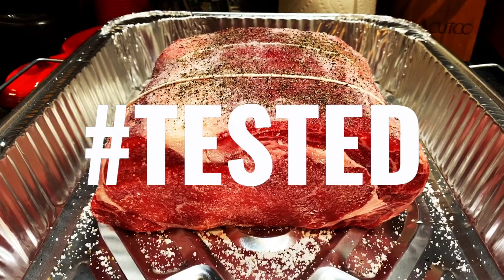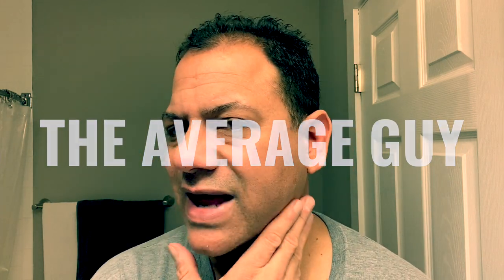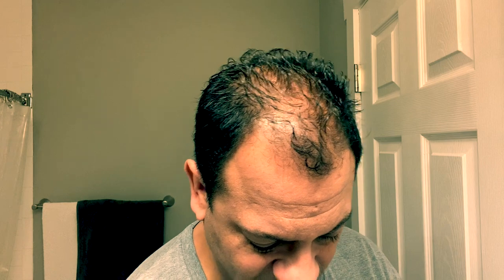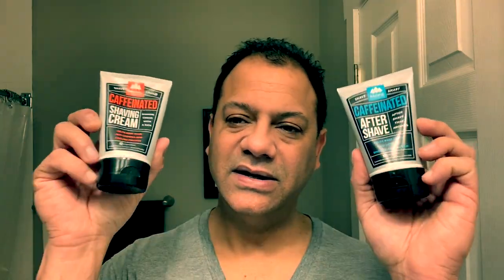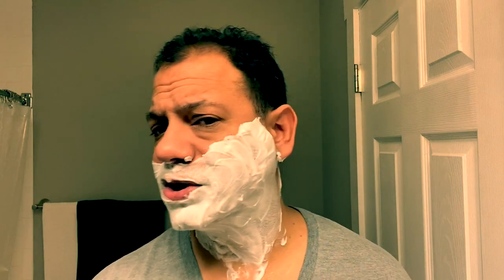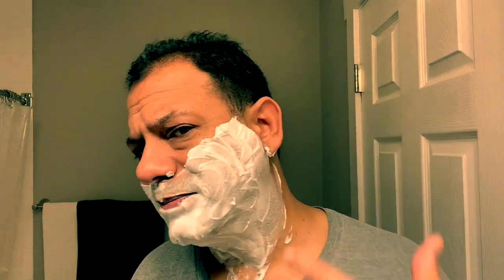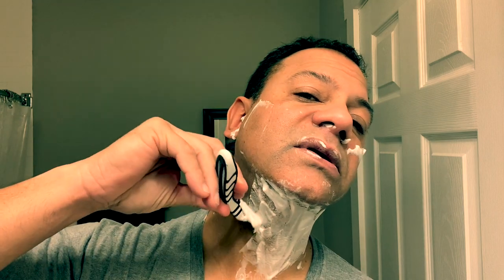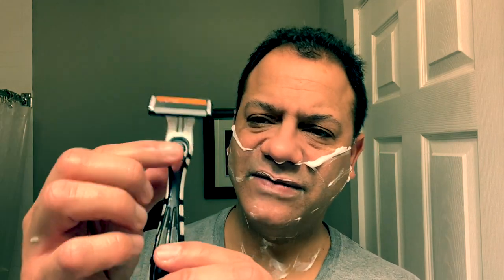BIC Flex 5 Razor Review — average guy tested || Sunday Shave ep.41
PACIFIC SHAVING COMPANY CAFFEINATED AFTERSHAVE

Visit the average guy tested Amazon page to shop for many of my approved and wish list products